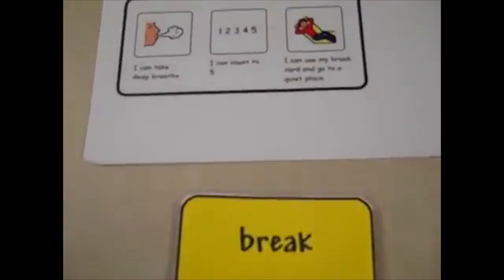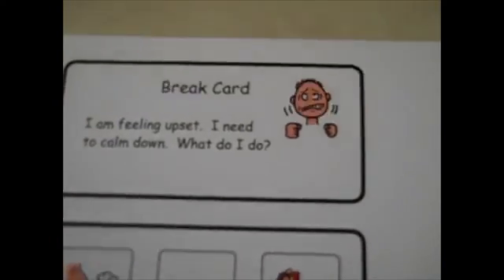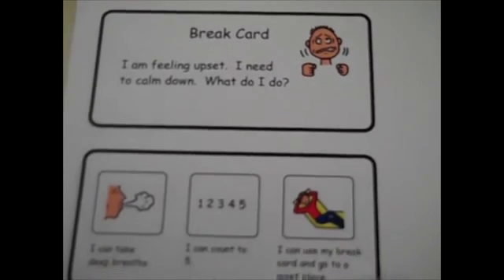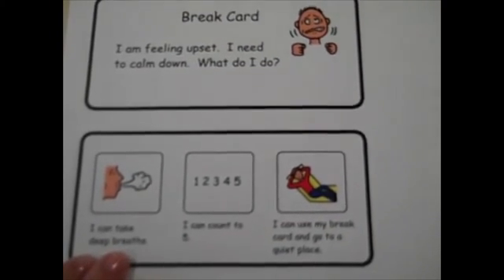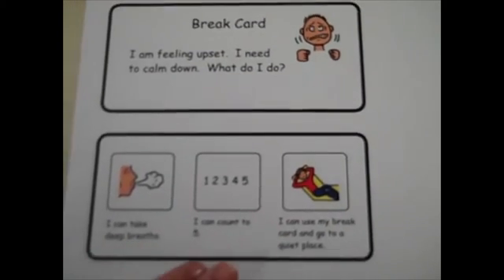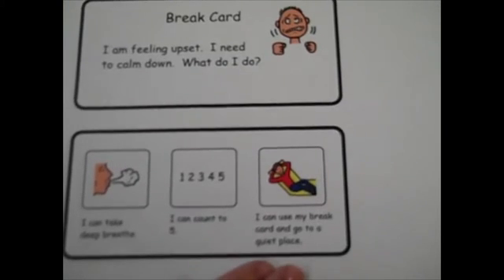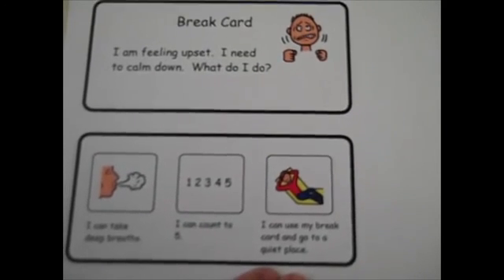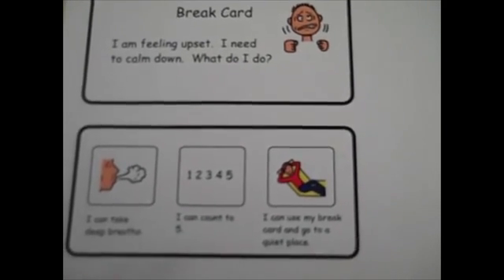Break Card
A break card is a visual that signifies the need to take a break from an activity. This could be a colored card, with the word "break" on it, or a picture or object that signifies "break".